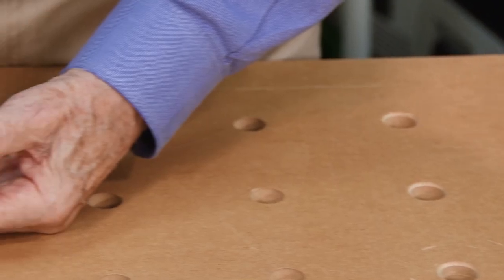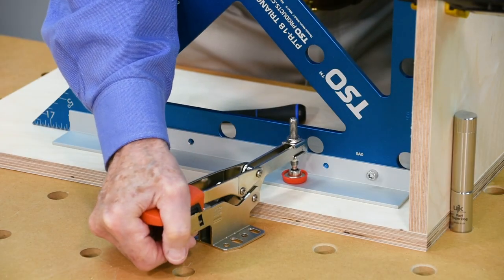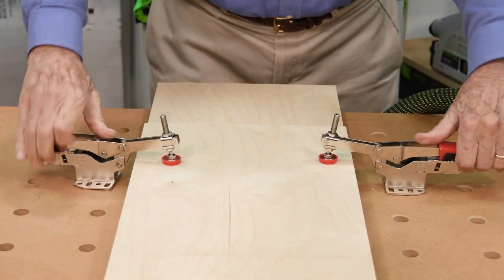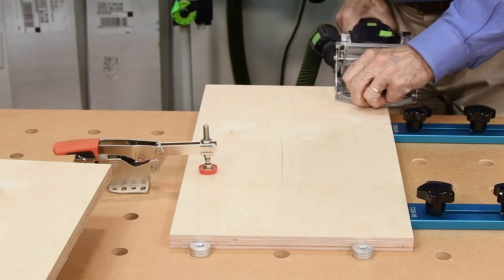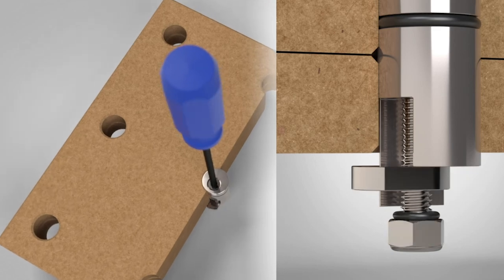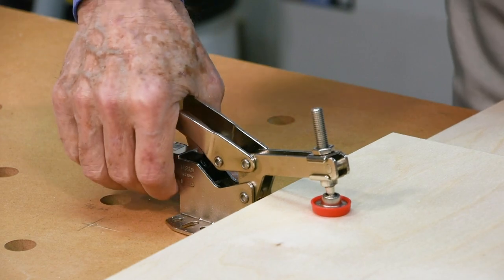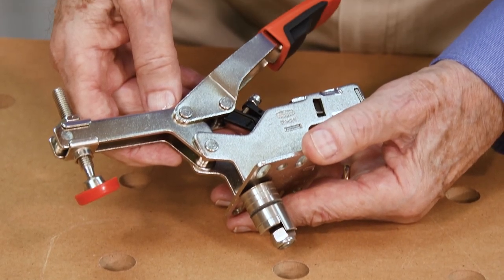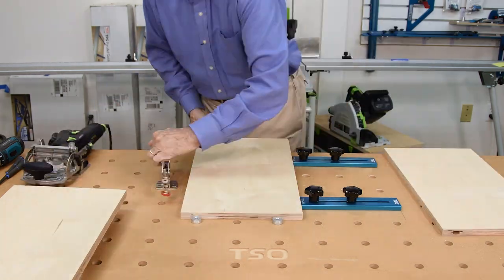Innovative Toggle Clamps that Attach from Above the Worktop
Introducing the Power-Loc Toggle Clamp, combining Bessey's proven auto-adjust capability and our exclusive Power-Loc technology for a fast, rock-solid connection to your 20mm work surface or custom-made jigs. Simply drop the Power-Loc Toggle Clamp into place from above and secure with any 5mm hex driver. Fast, easy, one-handed operation.

They take up almost no space below the work surface, leaving you more room for storage, and best of all you don’t have to get down under the table to tighten them!